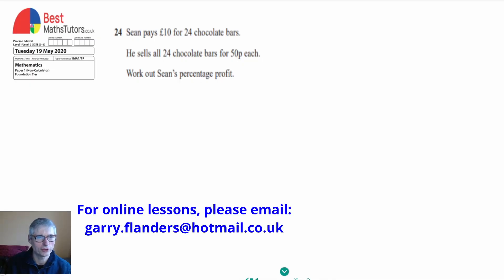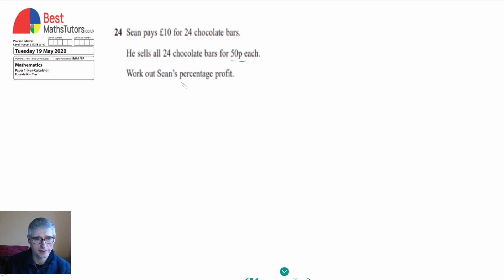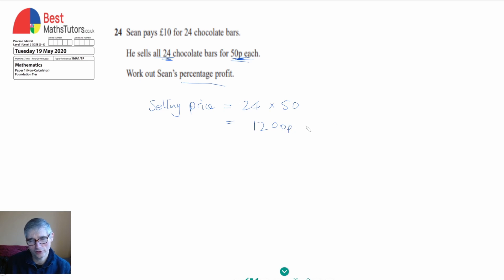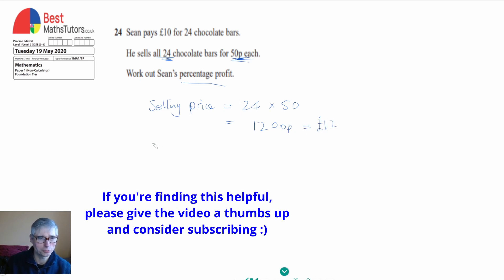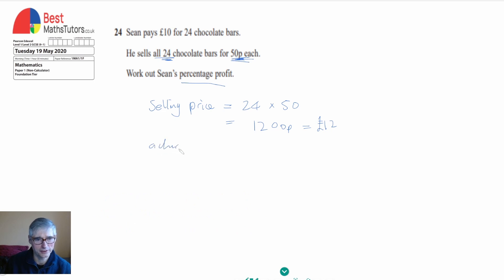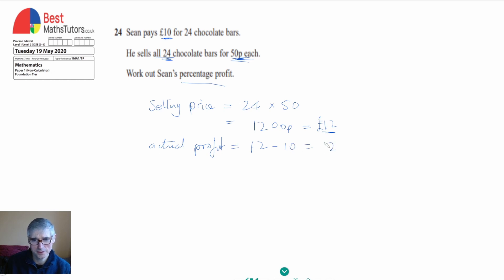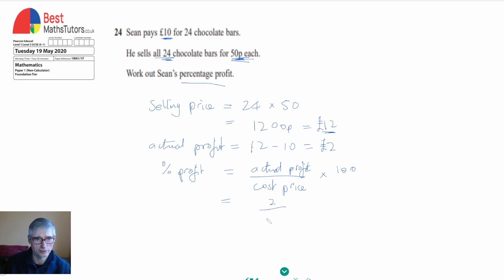Percentage Profit GCSE Maths Edexcel foundation Paper 1 May 2020 Question 24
For online tuition, please email

In this question we are work out the percentage profit that someone makes when selling chocolate bars. We are told the cost price for all the bars and the selling price of an individual bar. Given that 12 are sold we can calculate the actual profit, and from that work out the percentage profit.